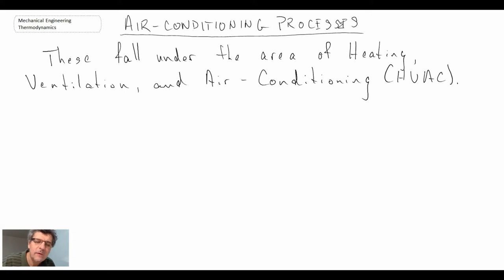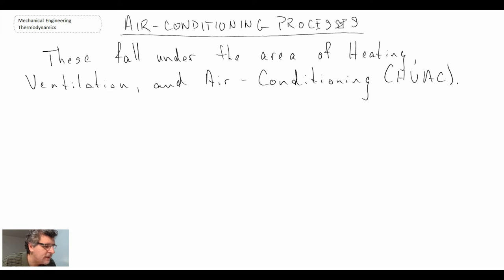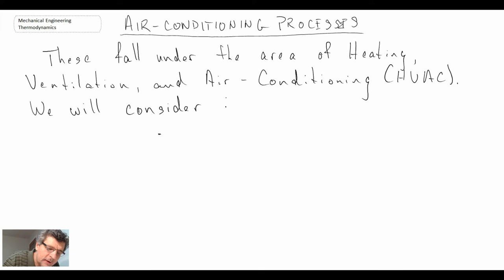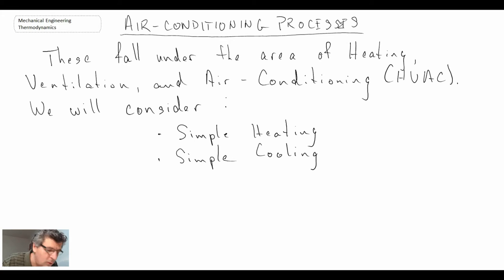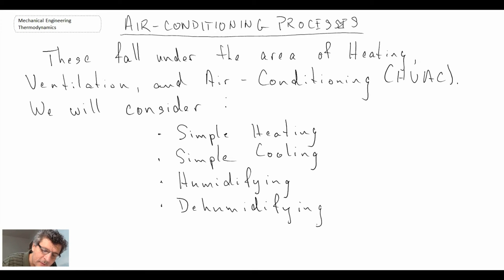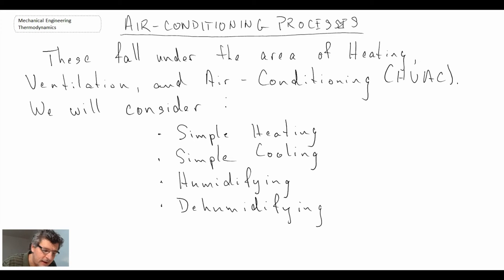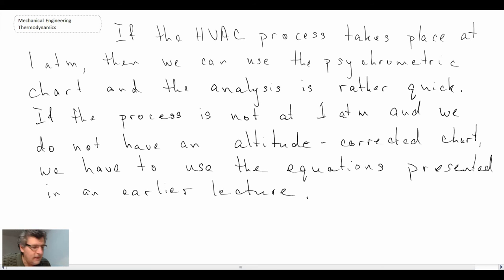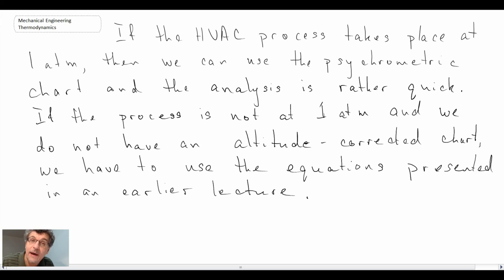Mechanical Engineering Thermodynamics - Lec 29, pt 2 of 6: Air-Conditioning Processes Introduction